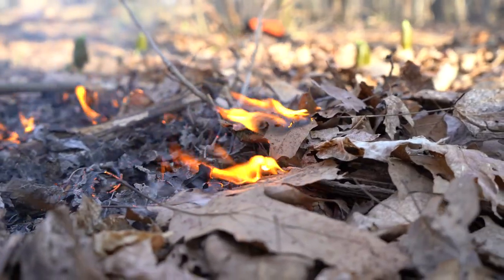Burning in the Timber | We Used Prescribed Fire in an Ohio Hard Woods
Well, we did it. After talking about doing it for several years and doing more research about the process of doing prescribed fire legally in Ohio, we finally lit a match and dropped it. The hard woods timber on our father's property has accumulated a very dense layer of leaf litter under the canopy, effectively choking out all the under growth that is such good habitat for small game like rabbits and turkeys. Mainly turkey nesting and poults. Our goal was to burn off the leaf litter and open up that fertile soil to sunlight so that the seed banks of deposited native grasses, shrubs, and other plants can germinate and grow. We also know it's just good forestry practice to reduce the amount of potential fuel for forest fires, and we wanted to do our part. From clearing fire breaks to running our new drip torch, you can catch the full process here.

Camera Gear We Use:
Sony a6400
Sony a7s
Rode Video Micro
Wireless Lav Mics